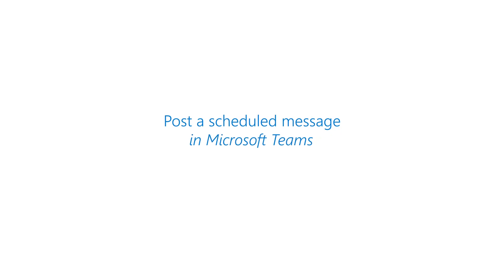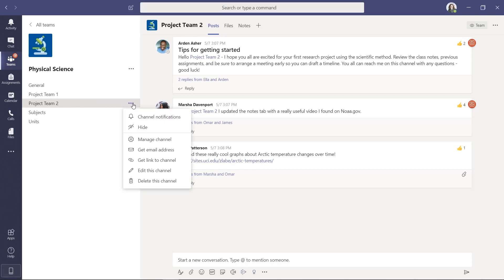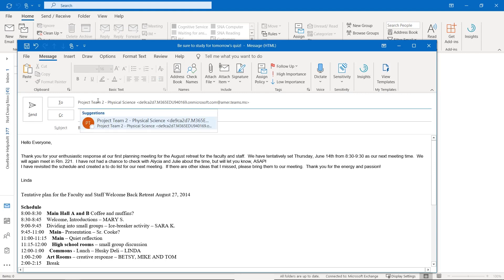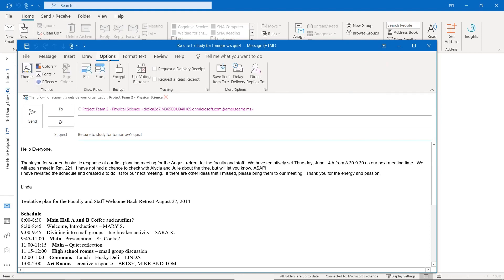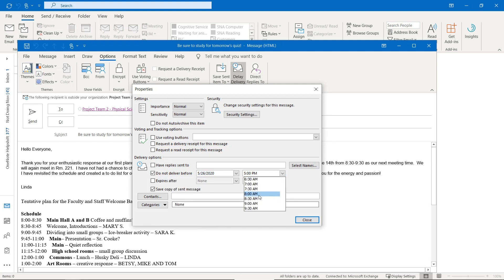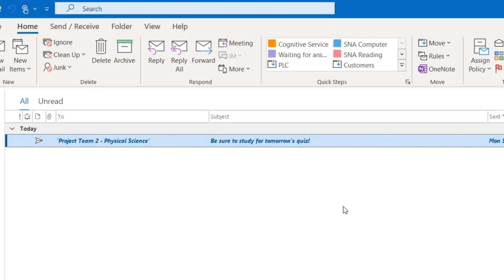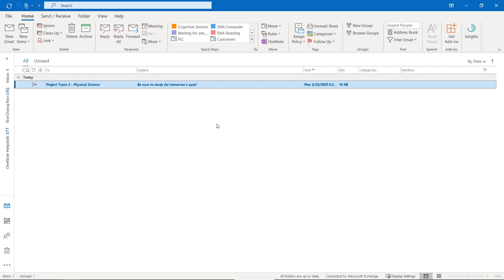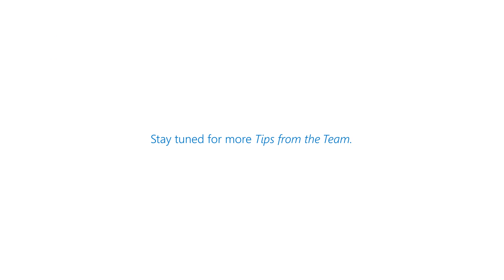How to schedule a message in Microsoft Teams!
Did you know you can schedule posts ahead of time in Microsoft Teams? Learn how to stay on top of class correspondence in this quick tutorial.